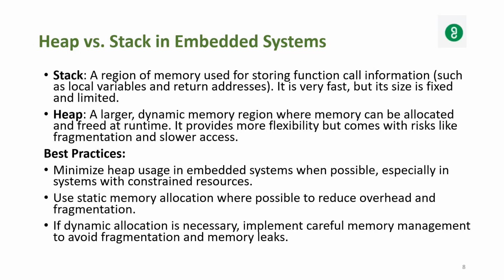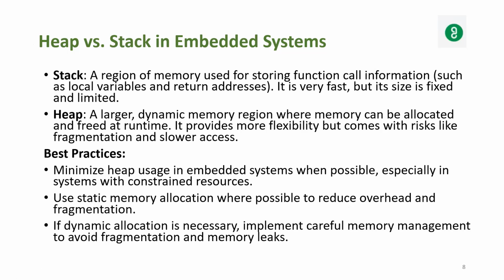Heap vs Stack in Embedded Systems | Memory Management Explained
Confused between heap and stack memory in embedded systems? 🤔 In this video, we break down the key differences between heap and stack, their usage, advantages, and how they impact performance and memory management in embedded systems.
Whether you're a beginner or brushing up for an embedded systems interview, this video is for you!